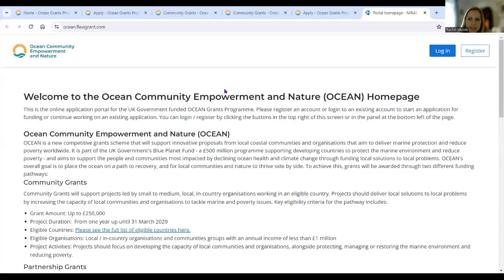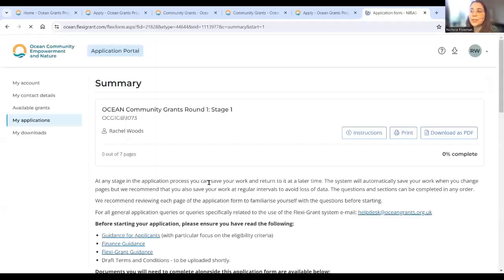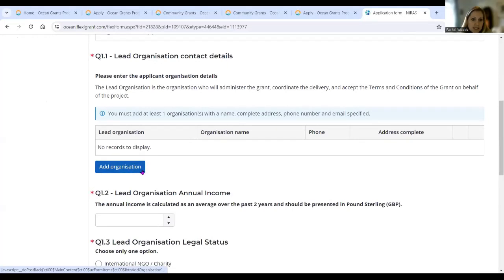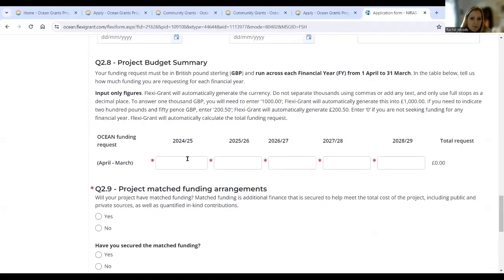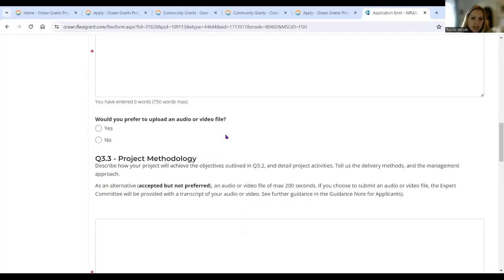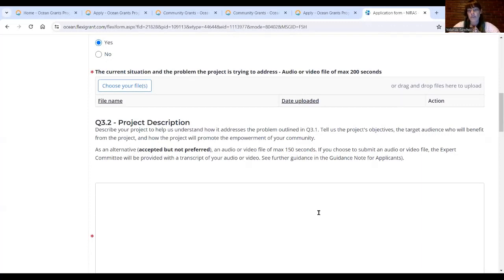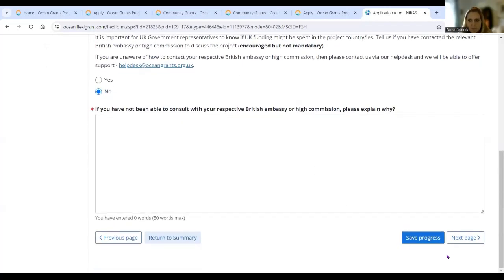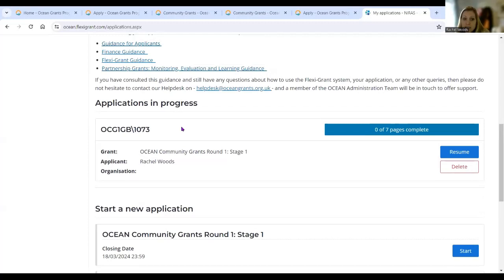OCEAN - R1 Community Grants - Flexi Grant Guide